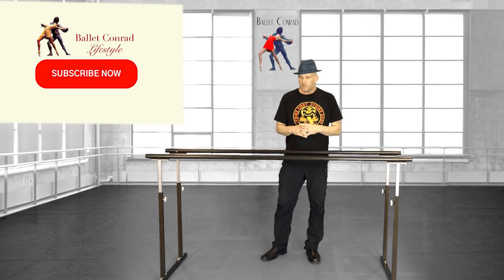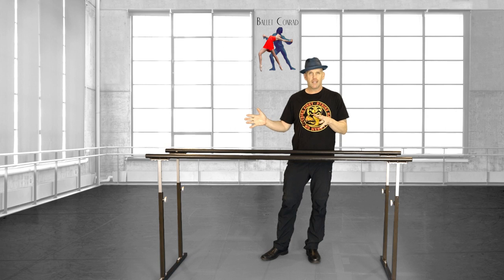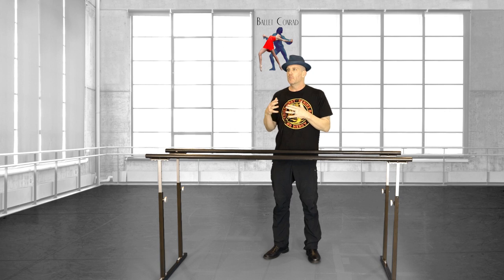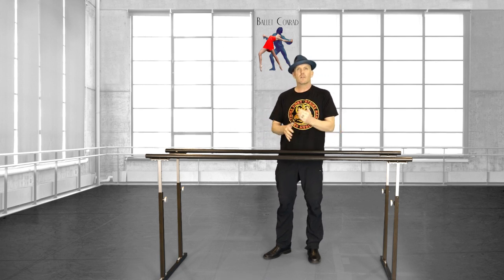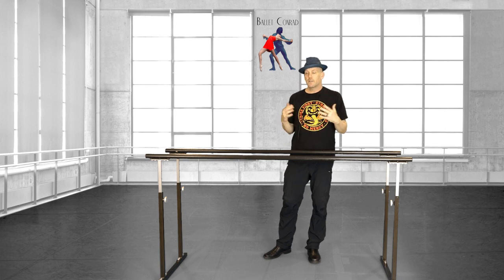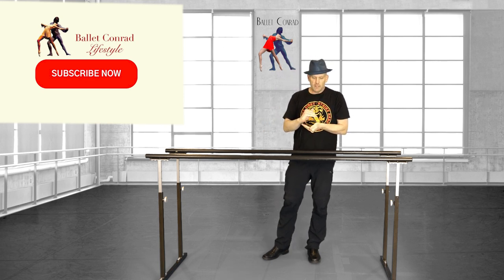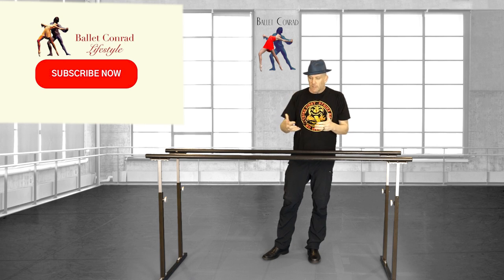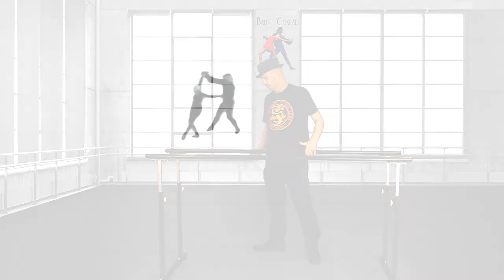506 - What Works, What Doesn't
Zoom wit Svetlana